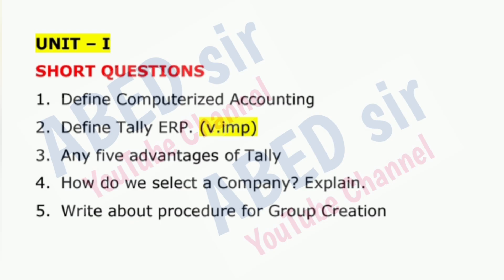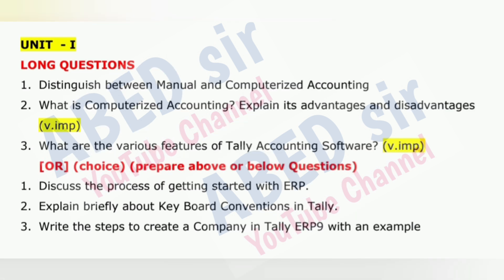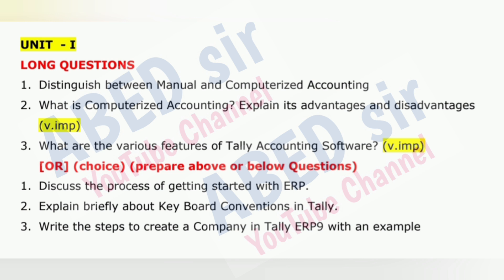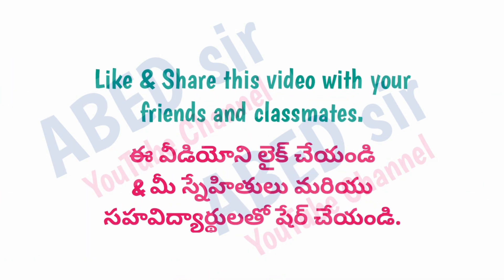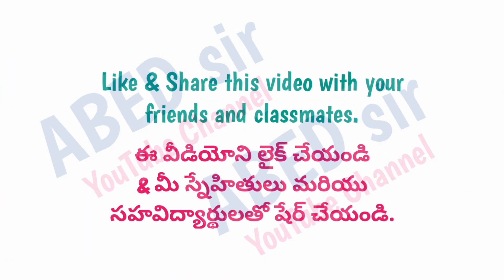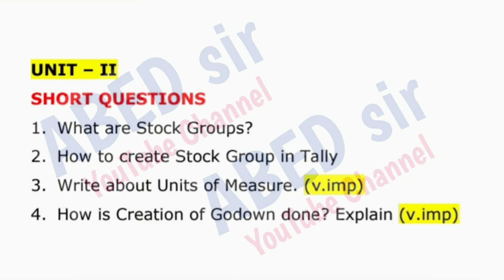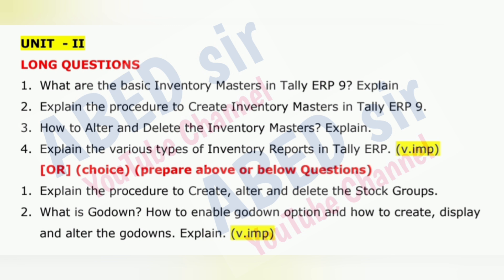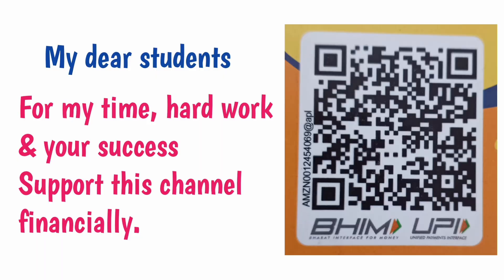Computerized Accounting Important Questions 2024-25 Bcom V Semester 5th Sem Imp OU KU PU TU SU MGU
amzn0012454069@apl